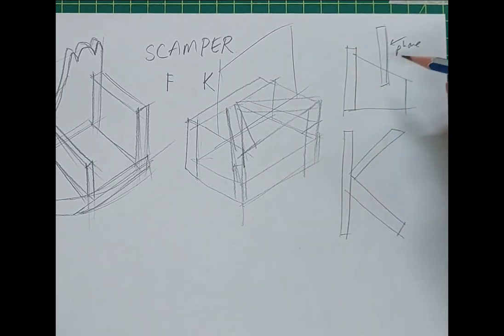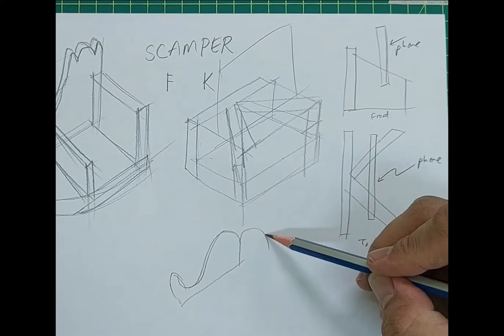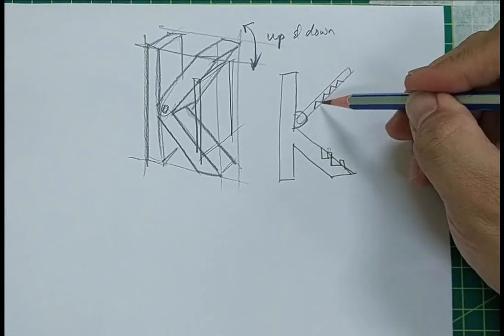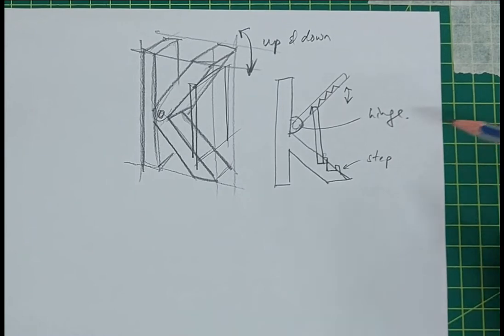Sec 2 Two-piece Wood D&T project sketching Video 3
Design & Technology Secondary 2 D&T project